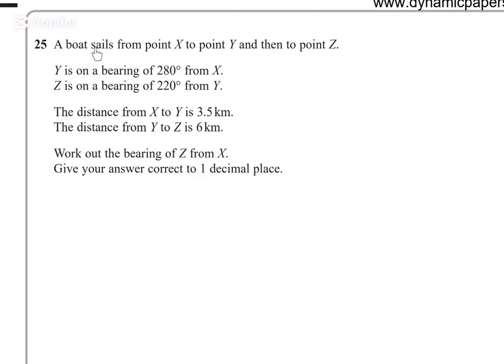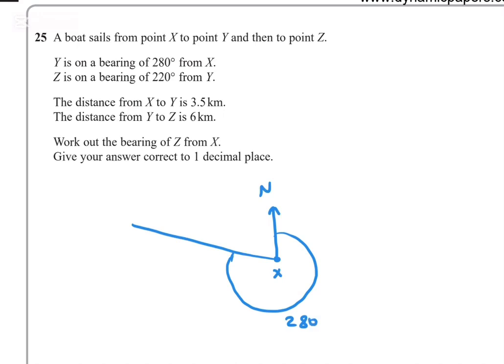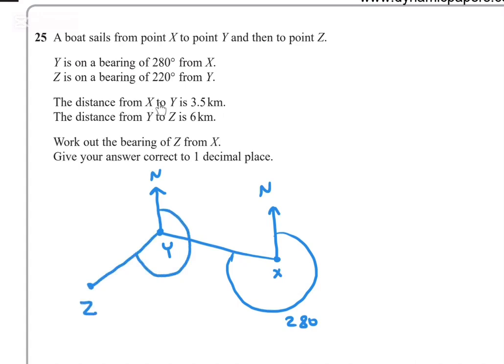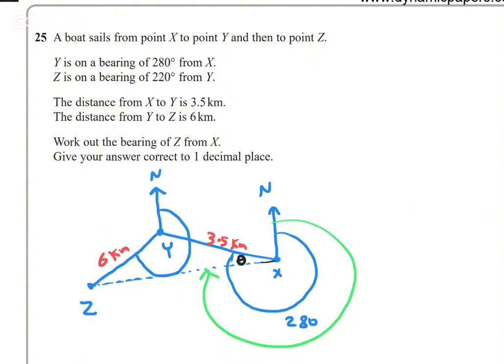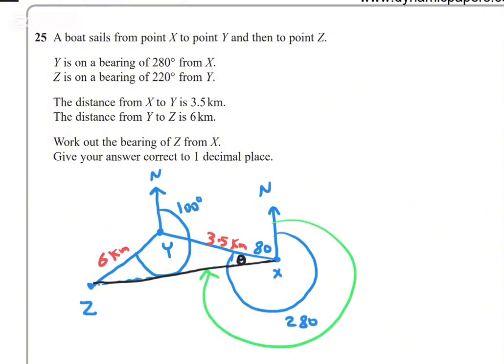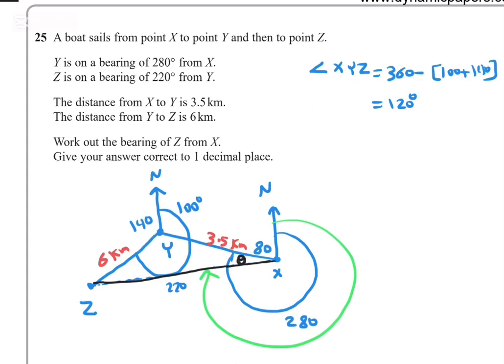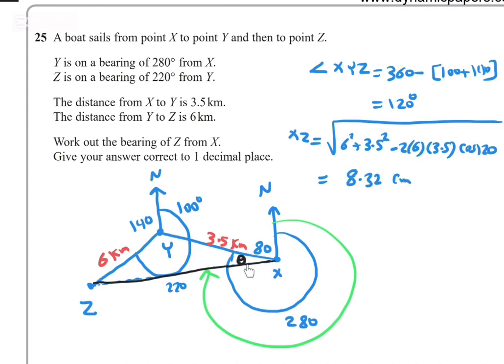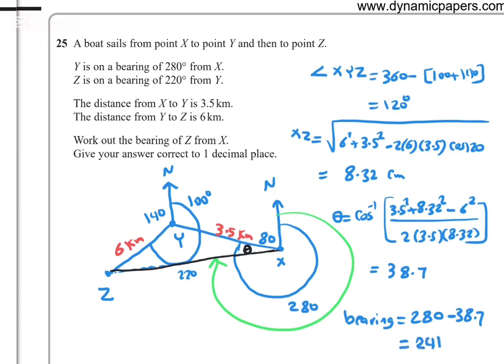May 19 1HR q 25